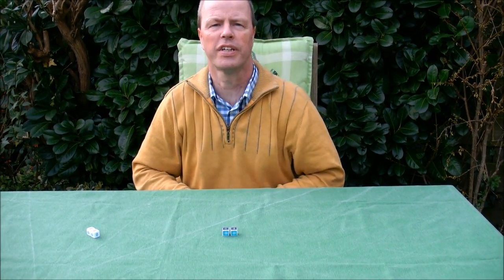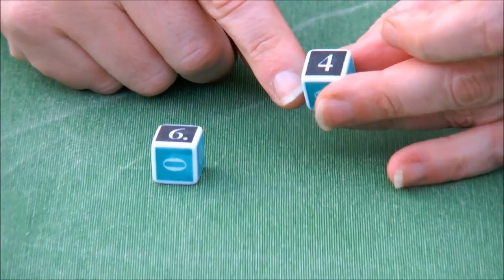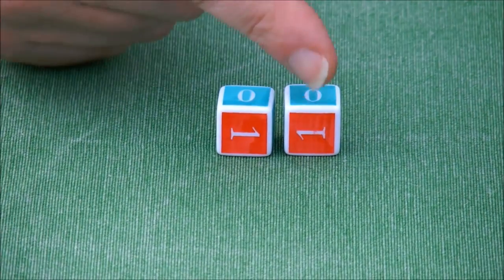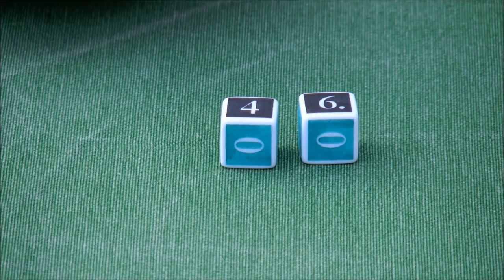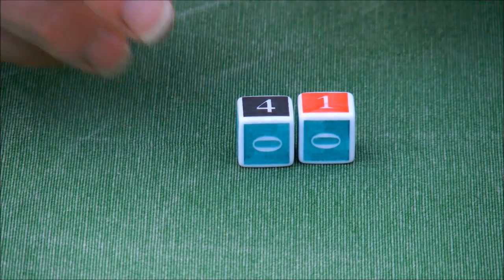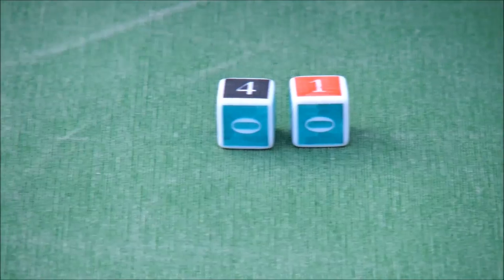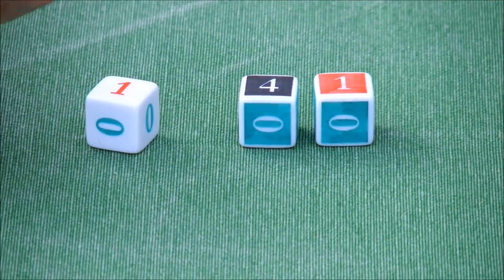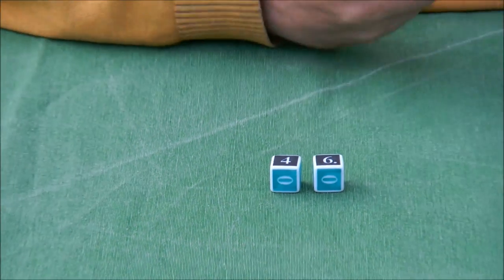Lottery Dice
Lottery Dice is a set of dice that is used for a gambling game in a casino or bar. One earns back the multiplication of the two numbers at the thrown dice. So if you throw 6x1, then you have just turned your 1$ ticket into $6. And if you throw 6x4, than you win the jackpot of $24.